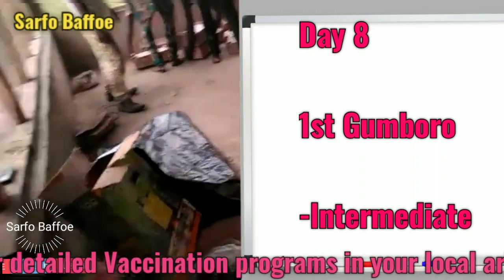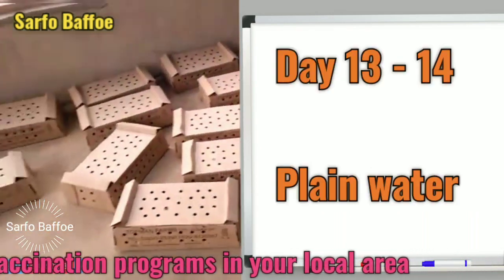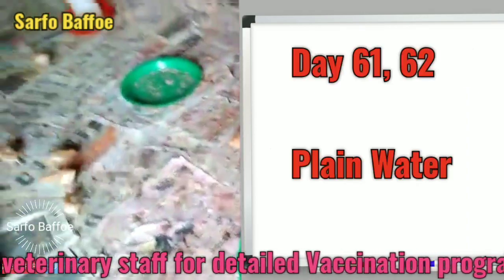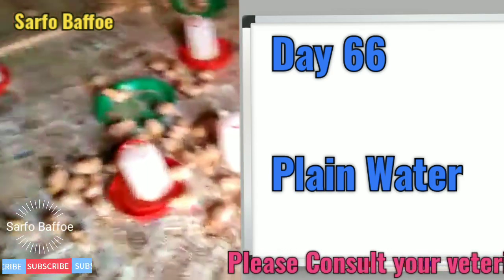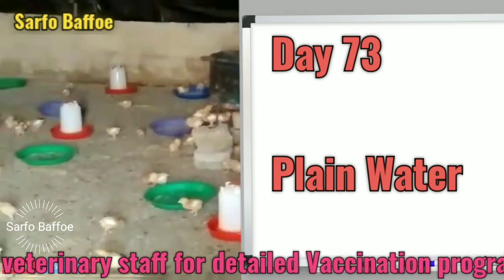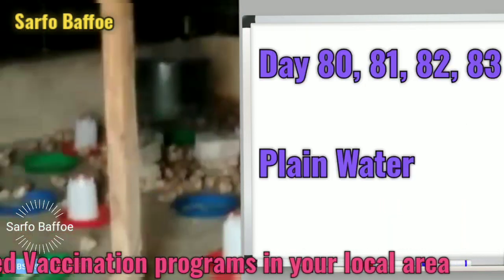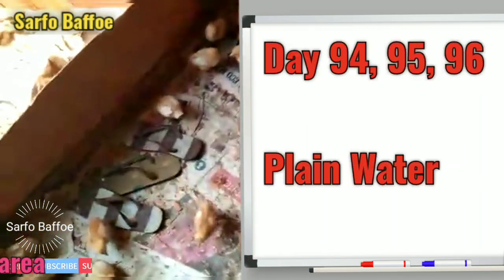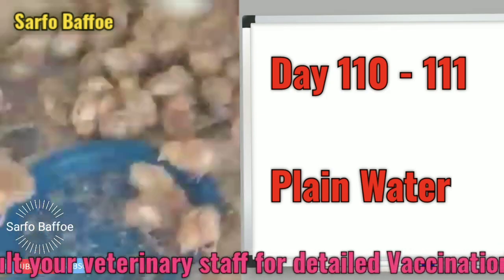Poultry Vaccination programs / schedules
Poultry Vaccination programs or schedule are used to protect birds or chicken from diseases, usually viral diseases. poultry Vaccines are used to prevent Newcastle disease, marek, Gumboro, fowl pox etc.

Poultry Vaccination Schedule :
Day 1 : Glucose
Day 2 -4 : Antibiotics
Day 5-7 : plain Water
Day 8 : 1st Gumboro intermediate

Method of poultry vaccination ;

Injection
Eye drops
Skin piercing
Orally